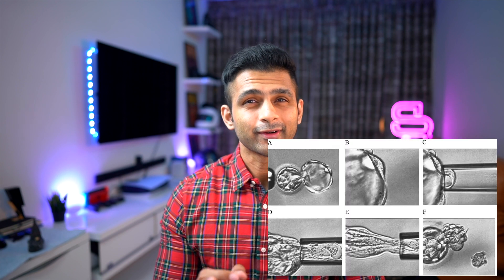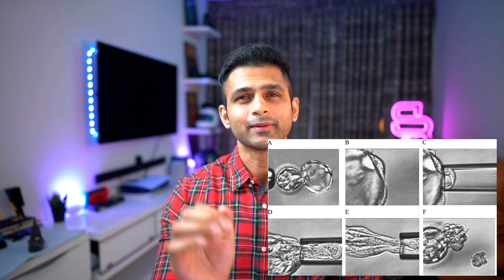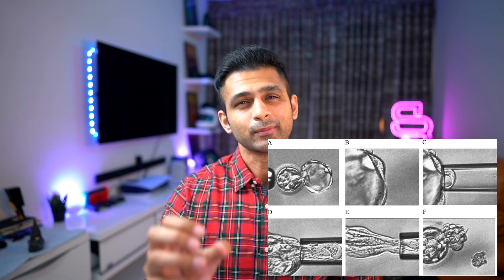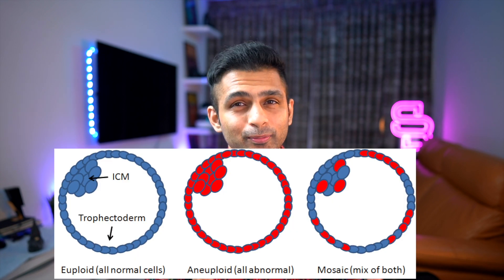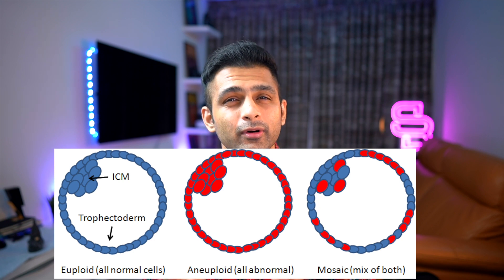Pre implantation genetic testing simplified . (PGT A , PGT M , PGT SR)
In this video Dr. Surakshith explains about the various genetic testing methods available and the use care scenario for all of them .
Pre implantation genetic testing will help patients with known genetic disorders or older women where aneuploidy may be a concern .

Dr. Surakshith Battina is an endoscopic surgeon , a fertility specialist and a cosmetic gynecologist practicing at Indigo Womens Center. With his vast experience of over 10,000 advanced laparoscopic surgeries, he trains several aspiring gynecologists from across the globe in understanding the ergonomics of efficient laparoscopic surgery.
His expertise lies in his quick decision making and management of any complications laparoscopically. Dr Surakshith is a member of WALS, FOGARTY & AAGL. With his passion for laparoscopic surgery he aims to introduce newer technologies in surgical laparoscopic instrumentation in the coming years.

Indigo Womens Center is the only specialized NABH accredited , ISO certified and ART licensed hospital dedicated for women’s health. Located at Anna Nagar, we provide patients with an unparalleled experience throughout our hospital.

We specialize exclusively  in Gynaec. Laparoscopy (key hole surgery) , Fertility treatment (reproductive medicine ) , Maternity , Cosmetic Gynecology  and Diagnostics.

Our consultants are pioneers in their respective fields with over 35 years of experience. Our hospital has been rated the best center for patient satisfaction.

Services :
Fertility Treatment :
Natural cycle monitoring/IUI/ ICSI / IVF/ IMSI / PGD / PGS / Donor Programs

Laparoscopy :
Total Laparoscopic Hysterectomy / Laparoscopic myomectomy / Laparoscopic Ovarian cystectomy / Operative hysteroscopy/ Burch colpo-suspension / Sacrospinous ligament fixation/ Advanced gynaec. Procedures.

Maternity :
Antenatal classes / Postnatal exercises / LDR suite / Neonatal resuscitation / Neonatal Photography

Cosmetic Gynecology :
Vaginoplasty / Labioplasty / Hymenoplasty  G- Shot / O - Shot / Vaginal rejuvenation

Indigo Womens Center
no.995 B, H Block
2nd avenue ,Anna Nagar
Chennai- 40

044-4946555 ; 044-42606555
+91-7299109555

Music credits
Dj Quads - Fun Time